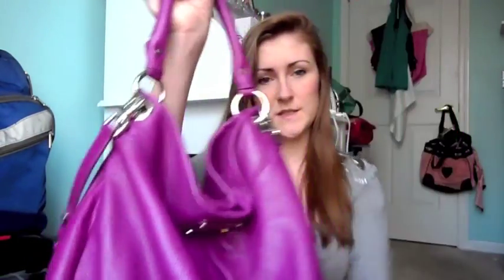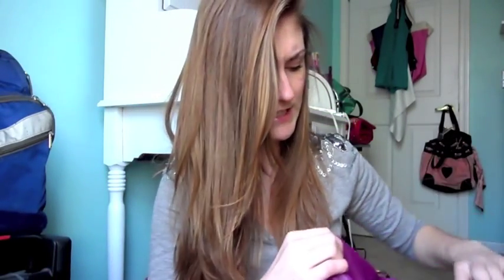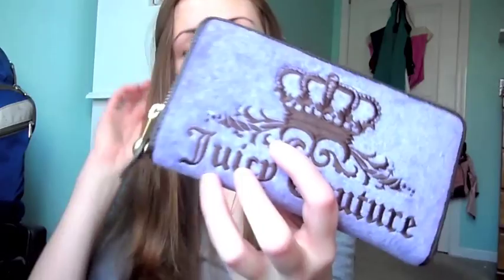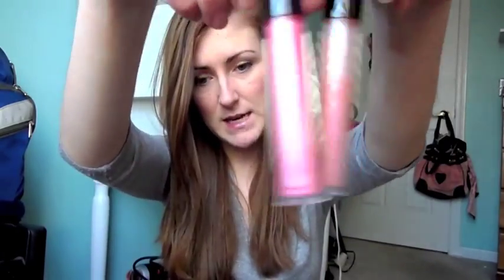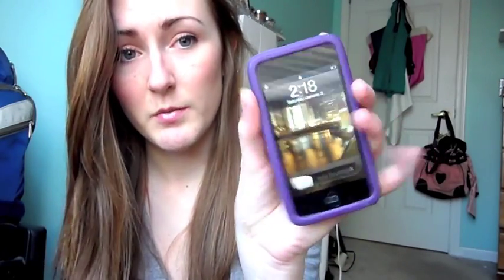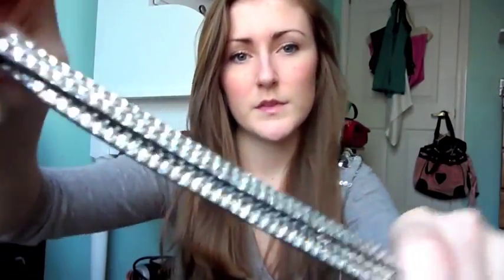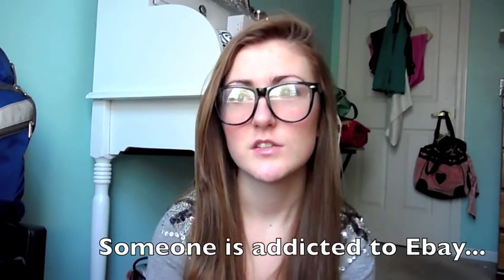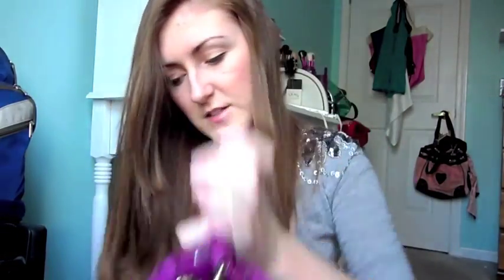What's in My Purse?!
Hope you guys enjoy my updated whats in my purse video!

My bag: Marc by Marc Jacobs Huge Hillier Hobo in "electric violet" (miley cyrus has the same purse! woo we are twins now hahahaha)

eyes- MAC all that glitters, Milani Liquid Eyeliner and Maybelline Falsies
cheeks- michel todd "dixie" cream stick thing and nyx cream blush in "rose petal"
shirt- forever 21 like a year ago :( you cant get it anymore

ftc: I wish marc jacobs sent me this for free, but he didnt! haha i got it for christmas from santa :)